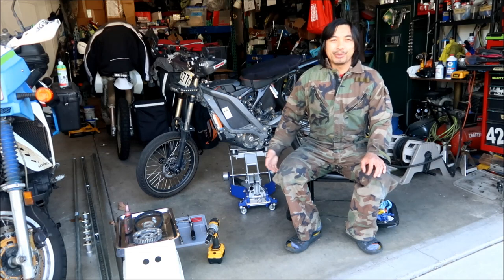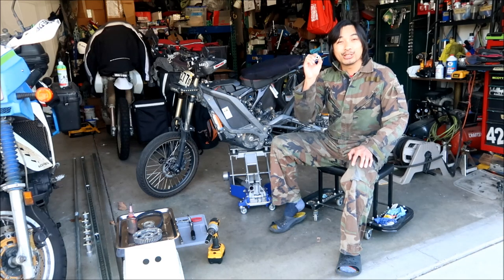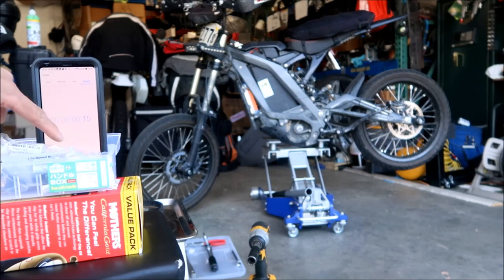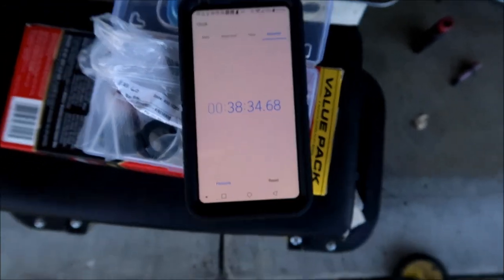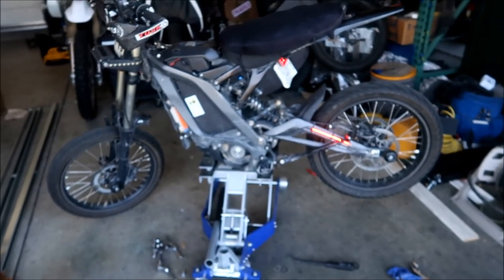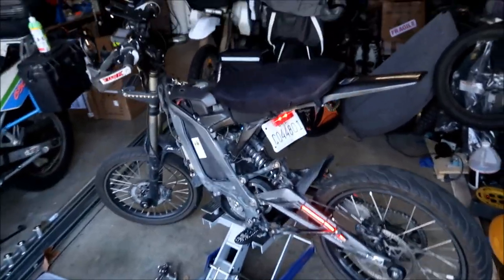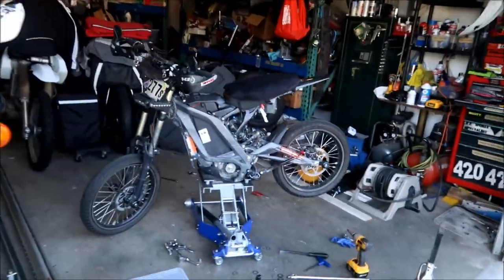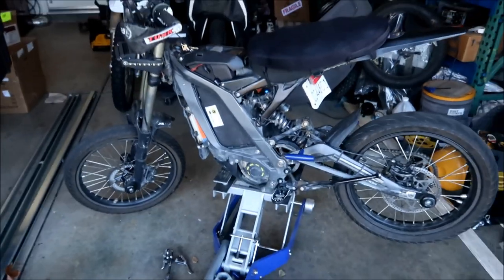Sur Ron Light Bee Primary Drive Chain to Belt Speed Challenge VLOG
Let's see how fast I can swap the Luna Cycle 219 Chain Kit back to the stock pulley and belt!  Also sorry I forgot my camera will only record 20 minutes at a time and it ran out of battery =(  I missed most of the action.